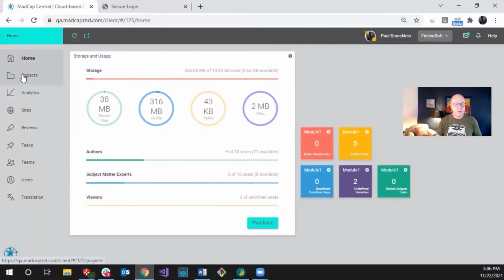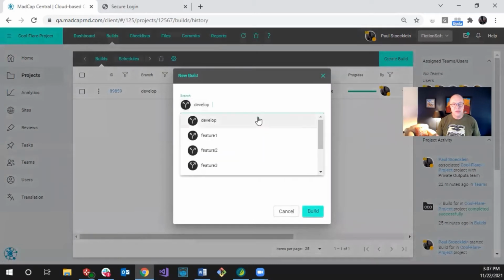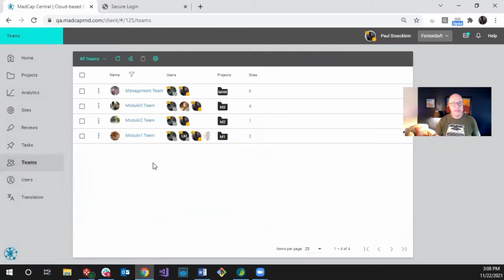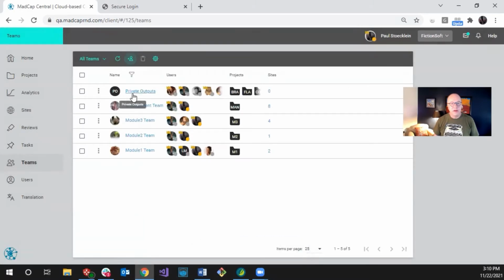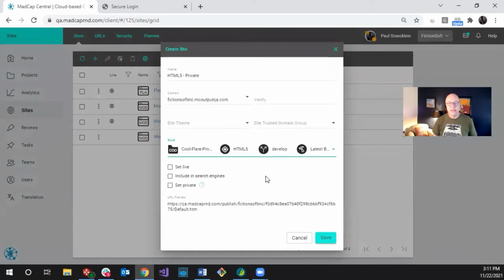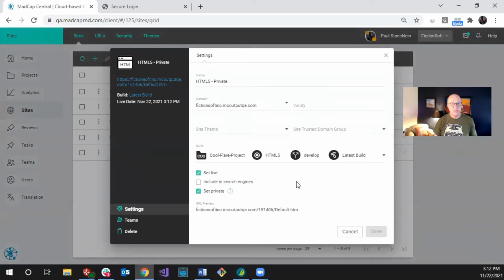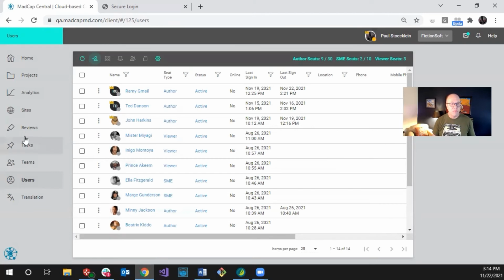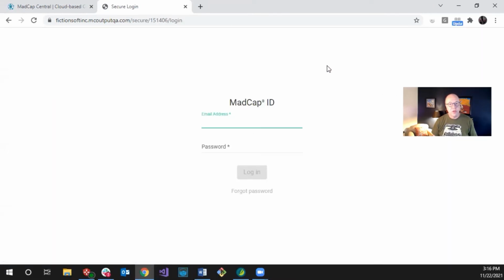Sites (4 of 6): Setting Sites as Private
In this video, you will learn how you can limit the audience for outputs by setting up teams, associating them with sites, and setting the sites as private.